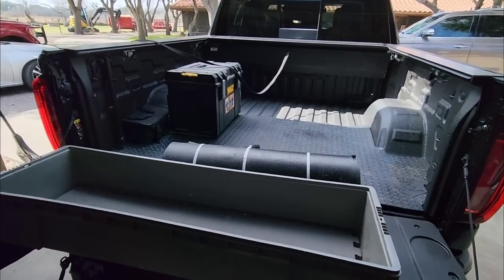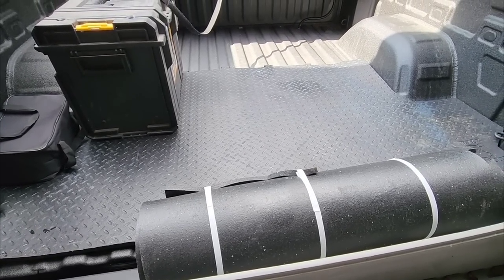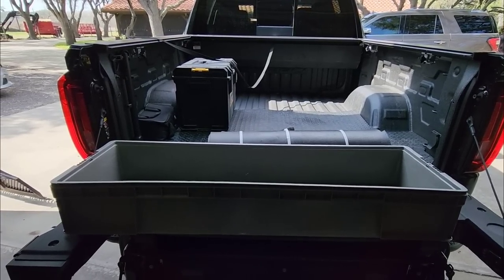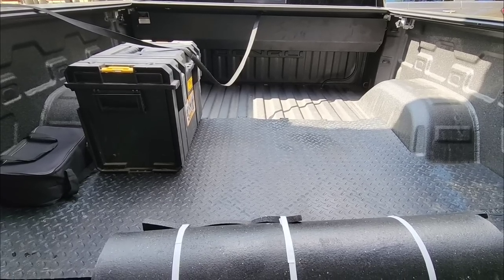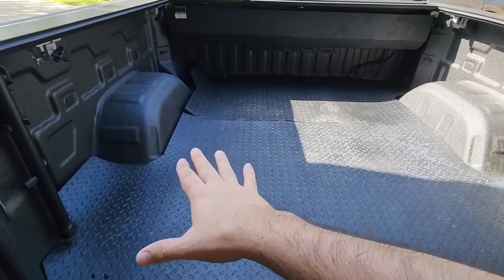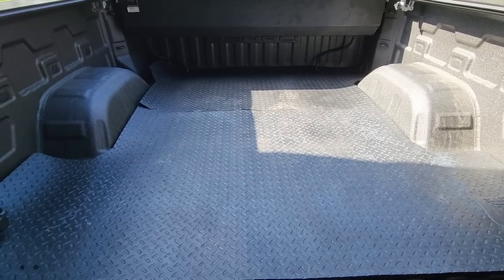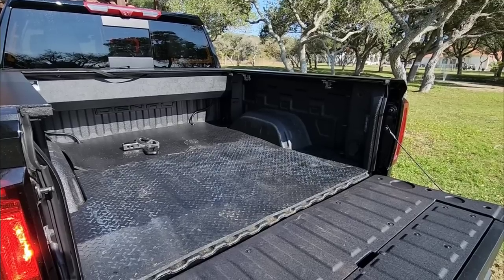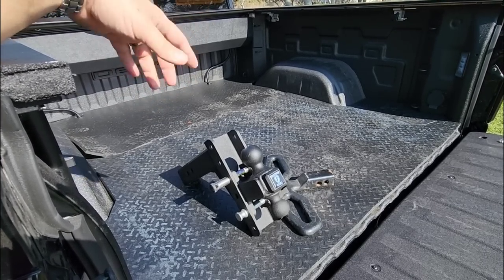Toughest Most Insanely Rugged Bed Mat Ever Made from Black Armor!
Black Armor Bed Mat